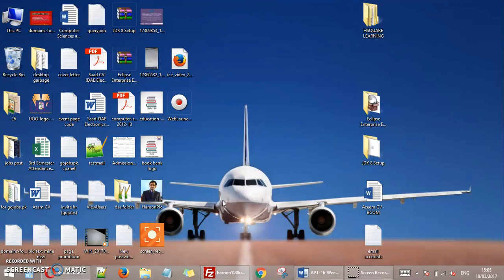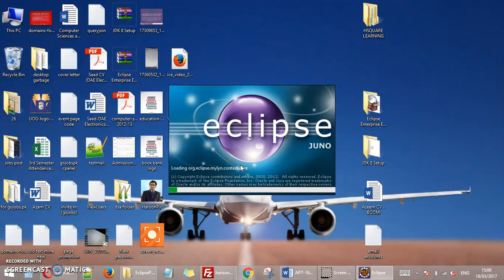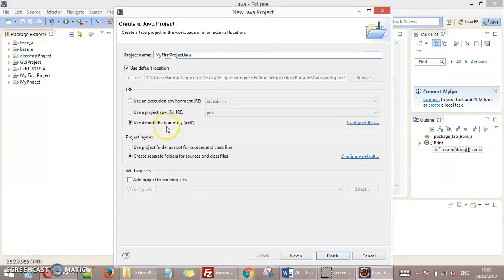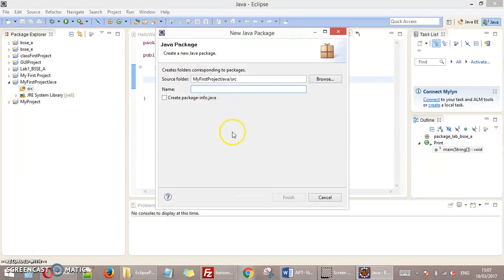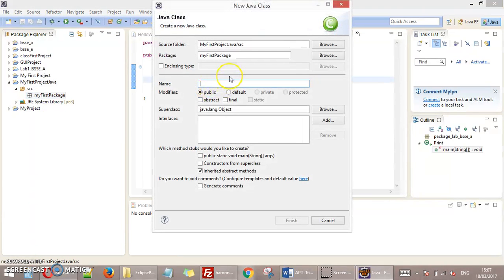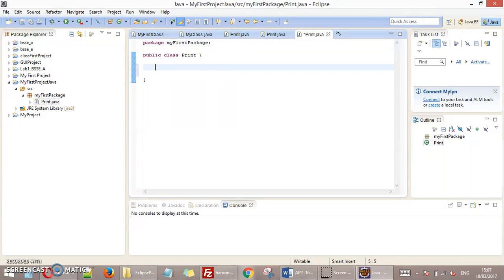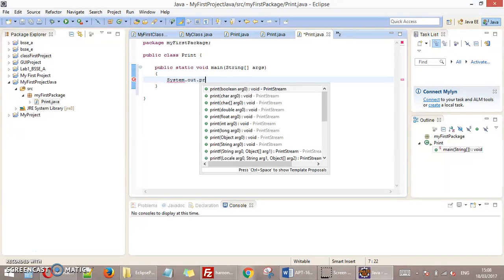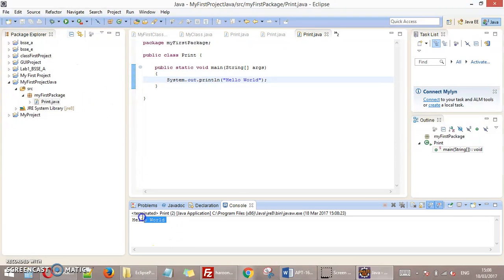(Java) Create Console based project in Eclipse for Java